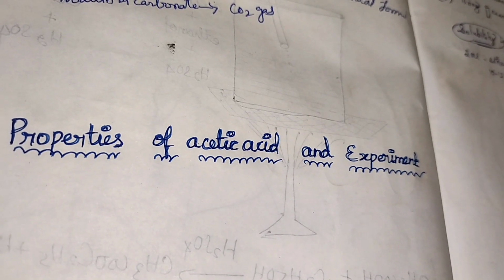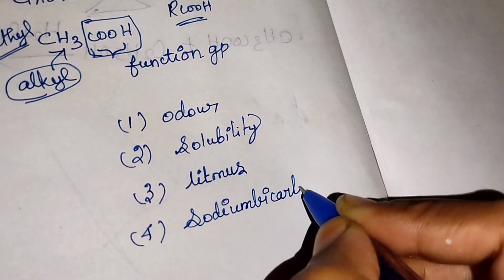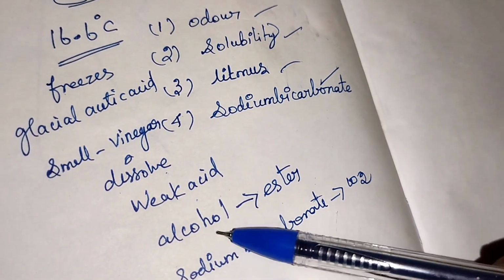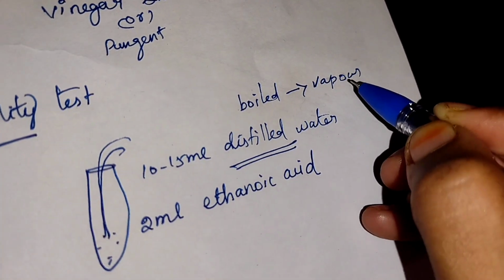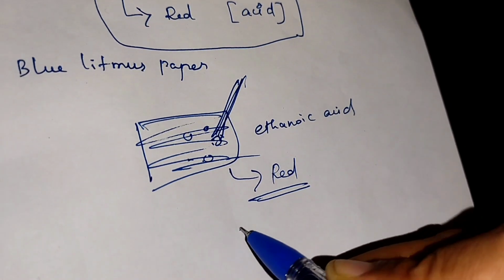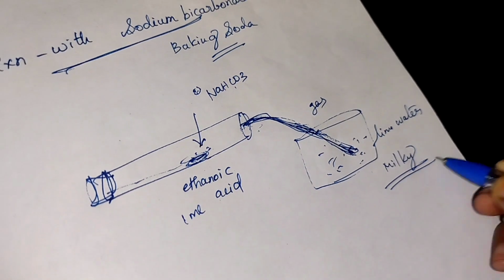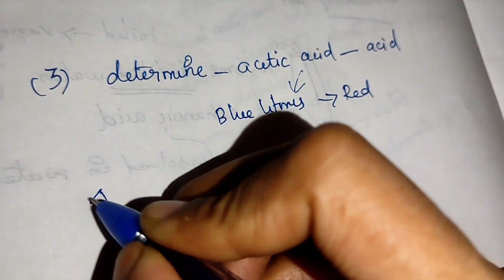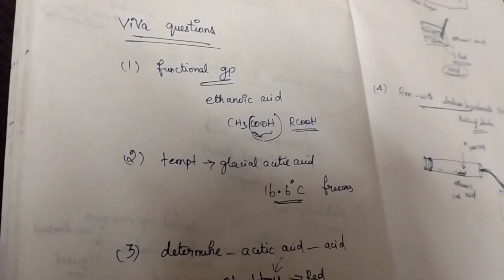properties of ethanoic acid#cbse grade 10 science practicals@ggchemistry5716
cbse grade10 science practicals

properties of ethanoic acid
1.determination of odour
2.Solubility test
3.litmus paper test
4.reaction with sodium bicarbonate

viva questions